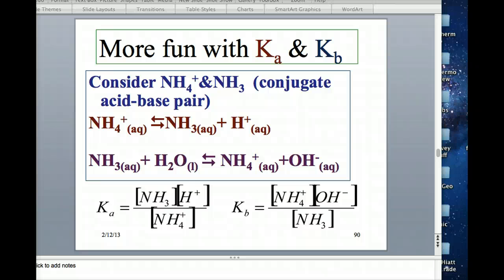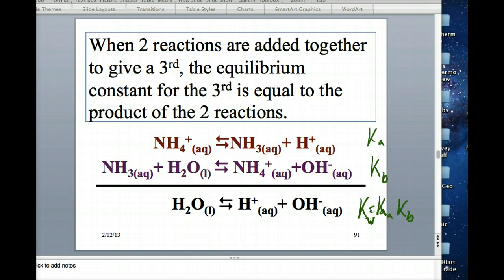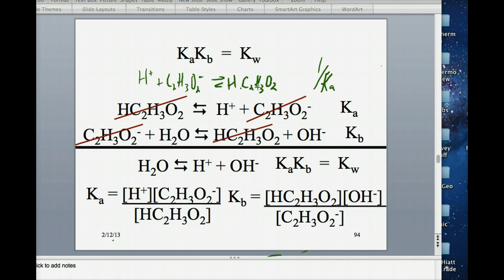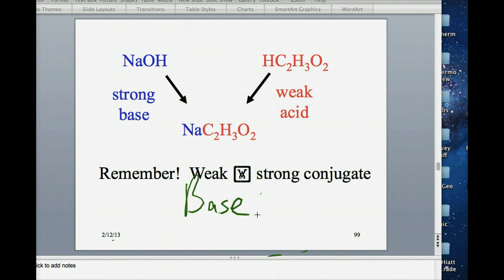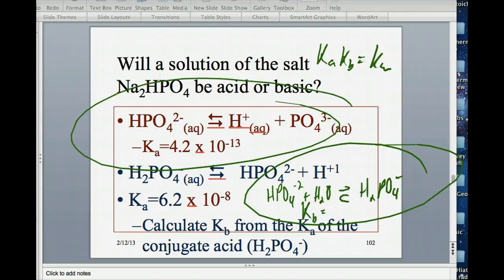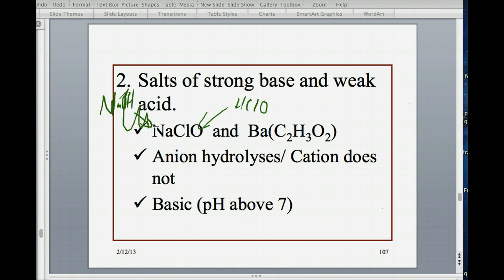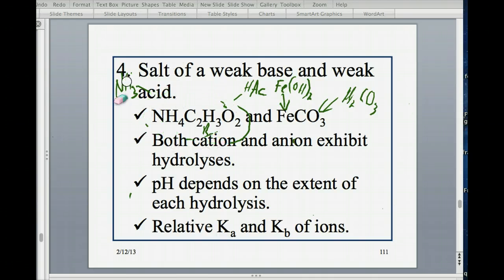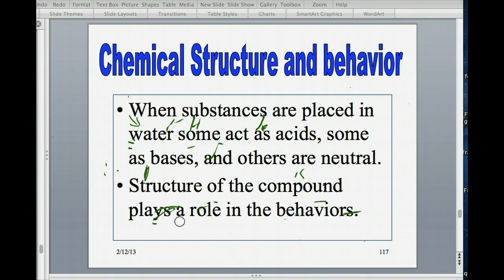AcidBase Powerpoint Finish1